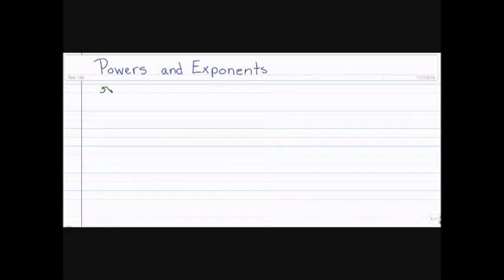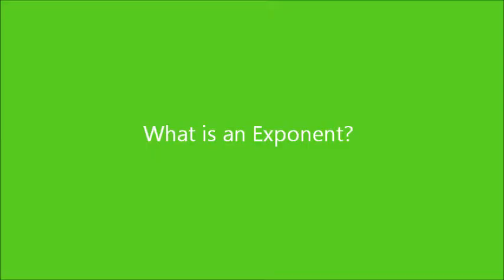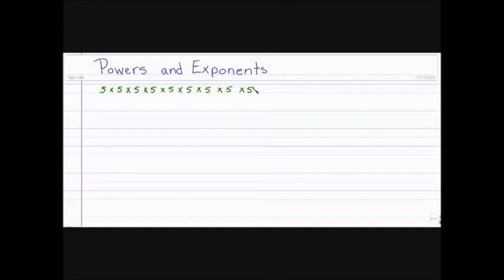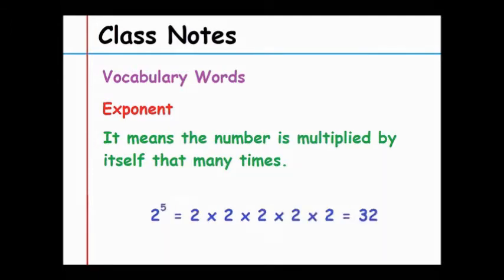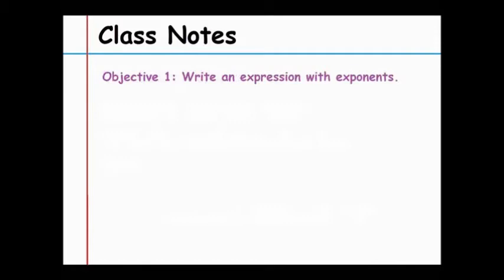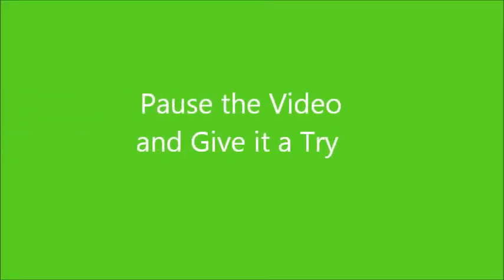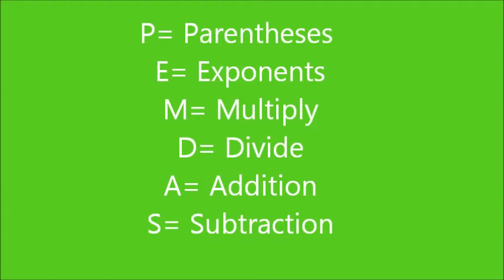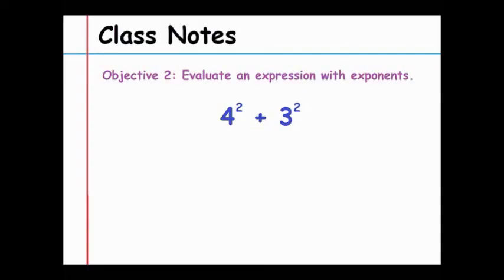technology and education.wmv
California Math Standard 6 EE-1